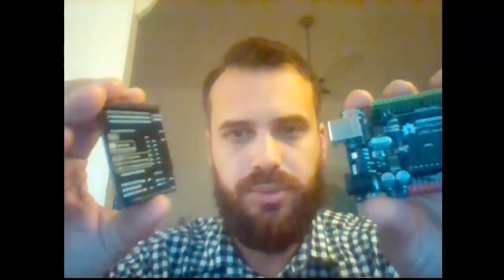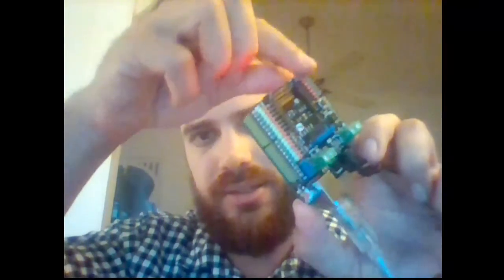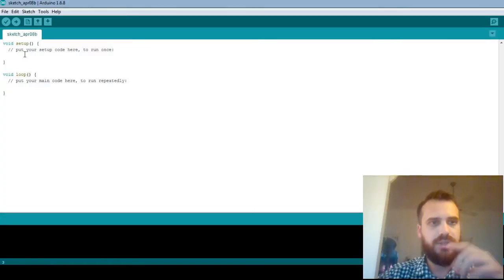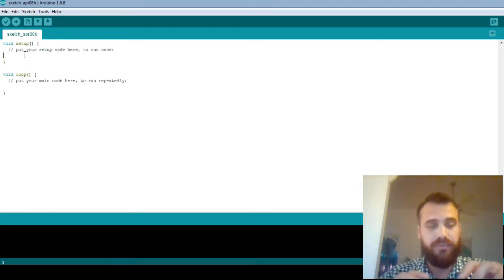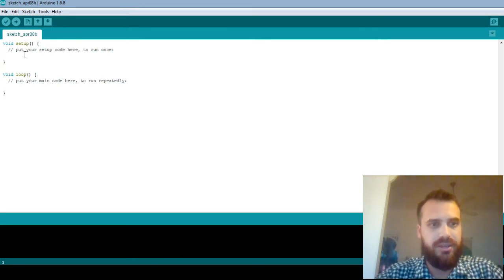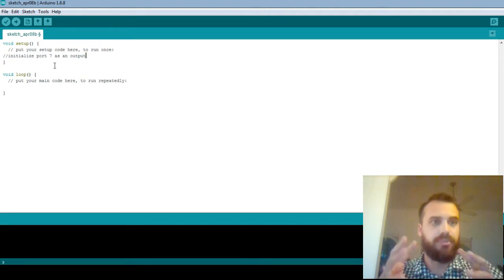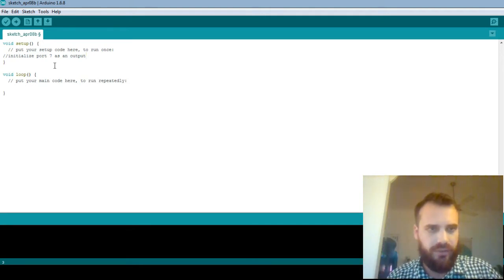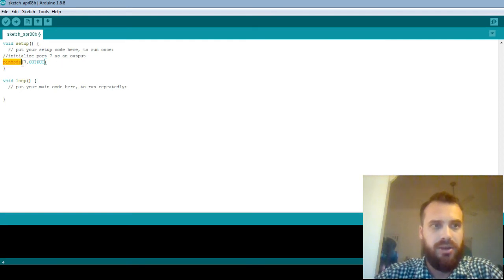Blinking LED setup